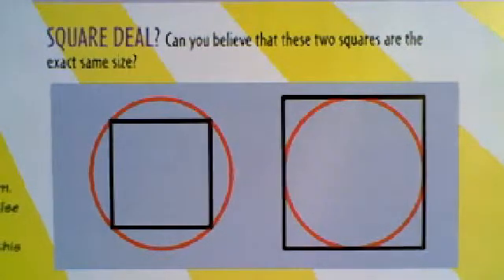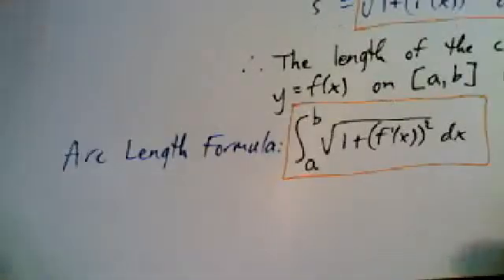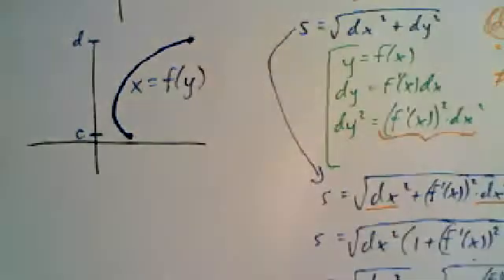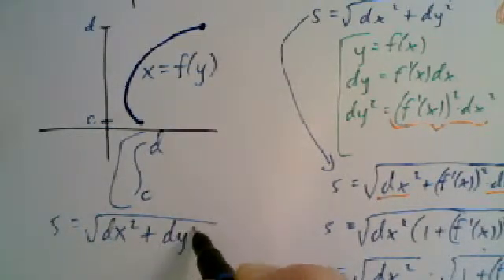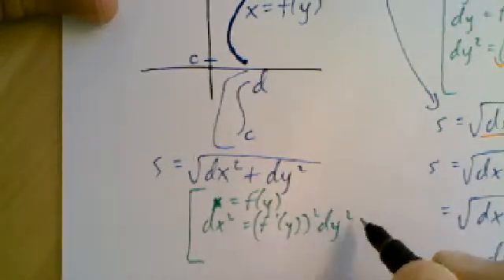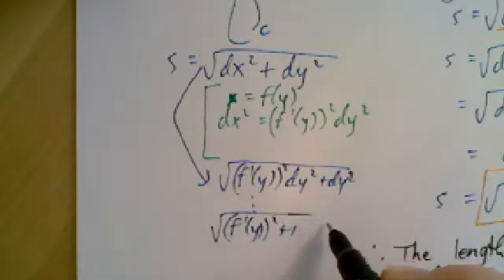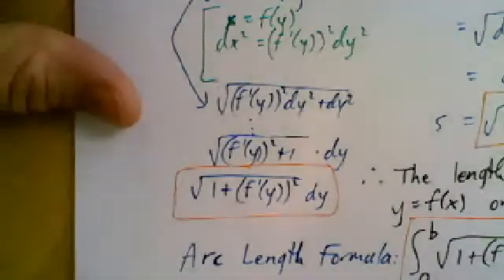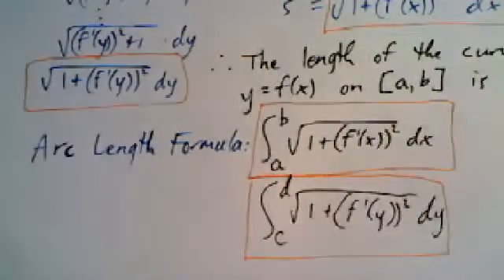BC 7.4 Notes Part 3 (Derivation of Arc Length Formula - dy)